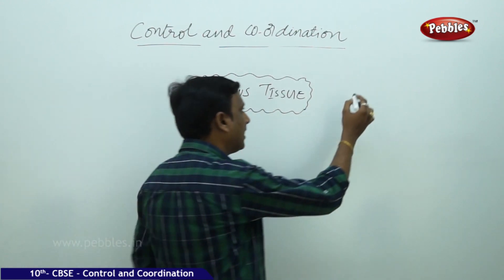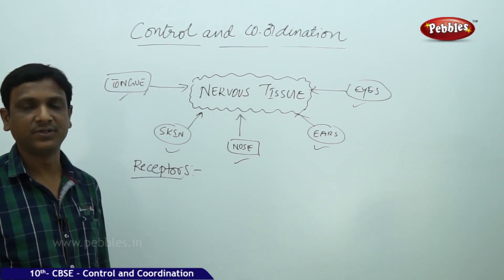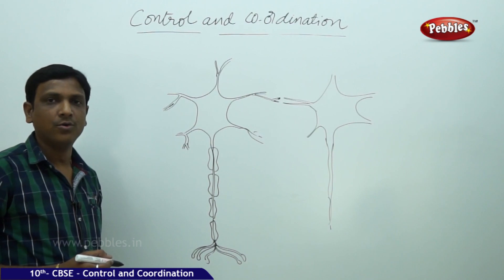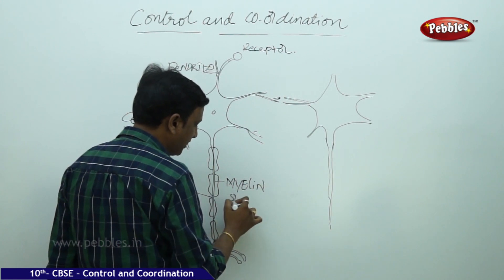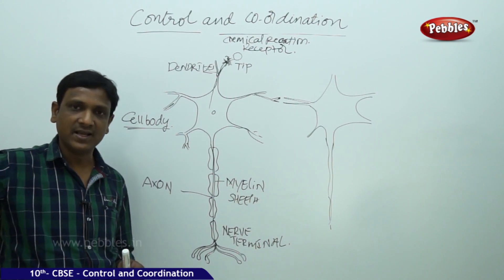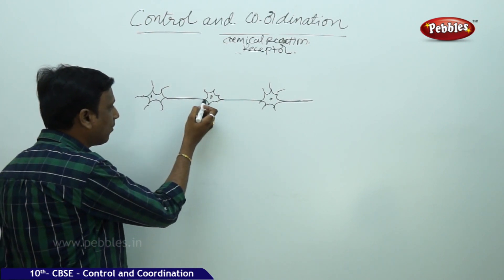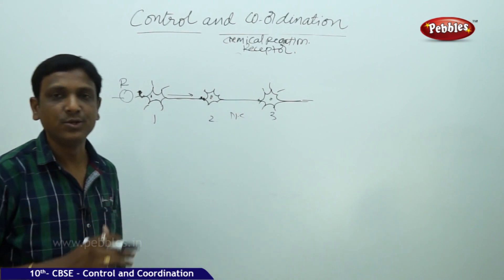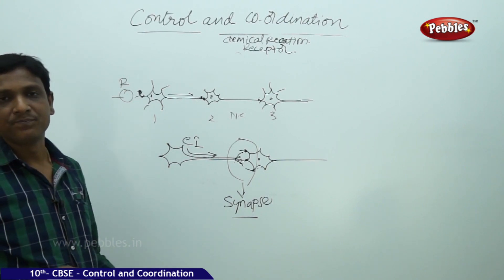Nervous tissue | Biology | Class 10 | CBSE Syllabus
Nervous tissue is one of four major classes of tissues. It is specialized tissue found in the central nervous system and the peripheral nervous system. It consists of neurons and supporting cells called neuroglia. The nervous system is responsible for the control of the body and the communication among its parts.